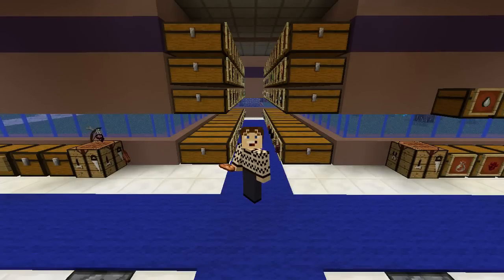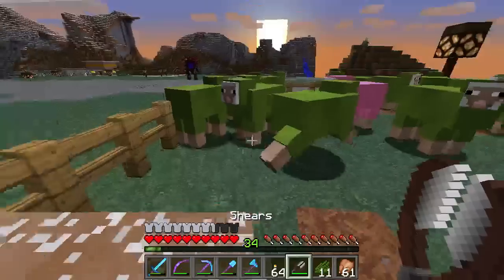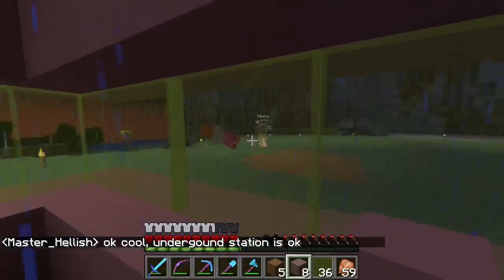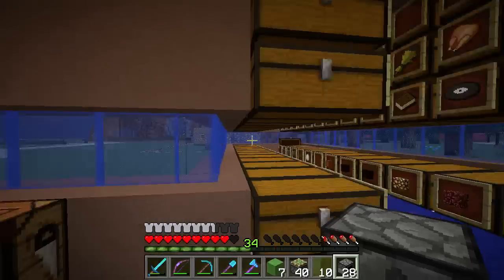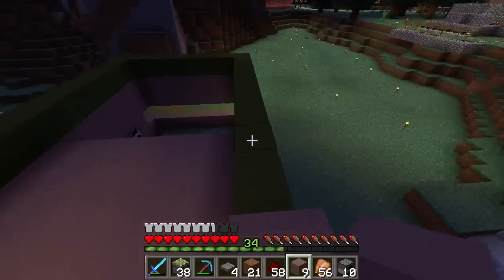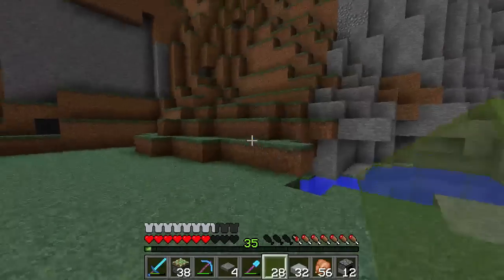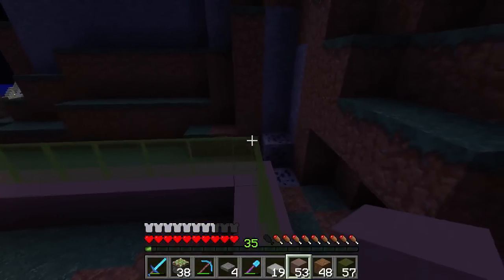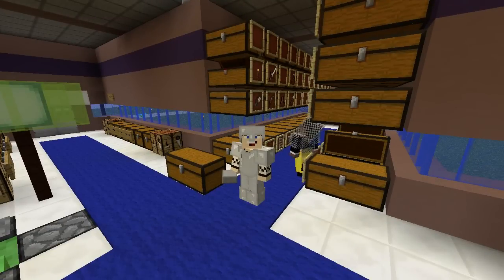Minecraft Let's Play S2 Hellish Inc E19 - Horse Ranch Part 1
I play Minecraft live on the LOSUMG server. My goal is to build a transport company and provide services to the rest of the players.Enjoy!